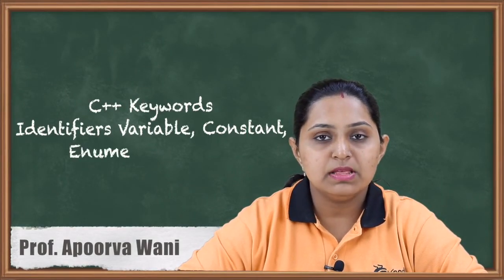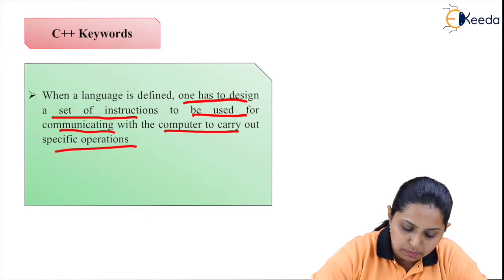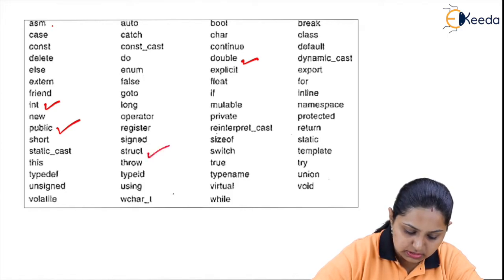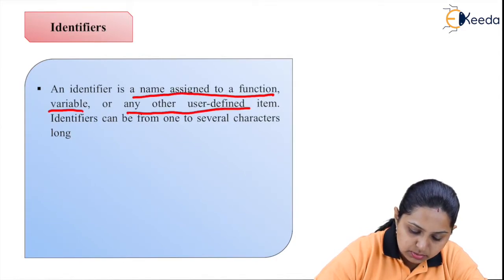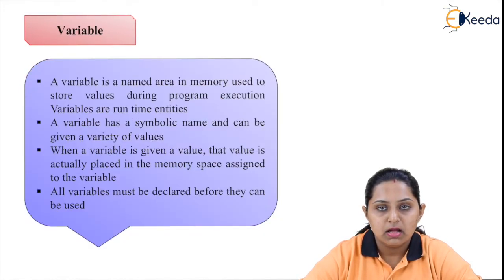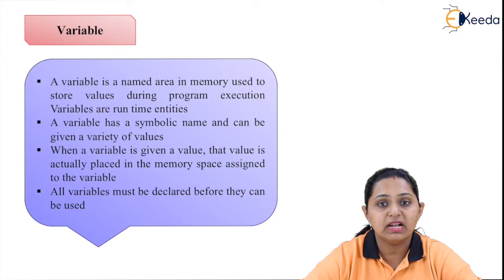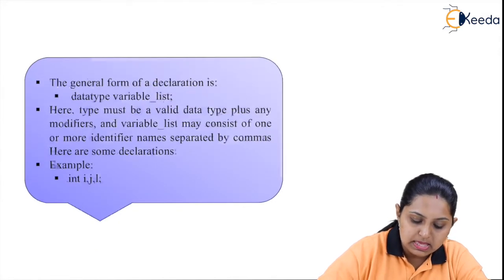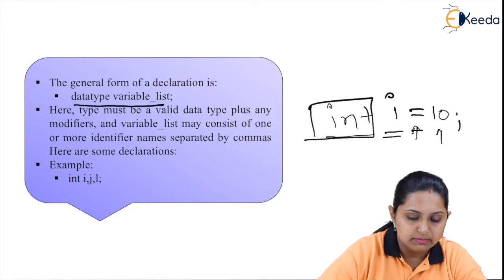C++ Keywords ; identifiersVariable,Constant,Enumerated,Types